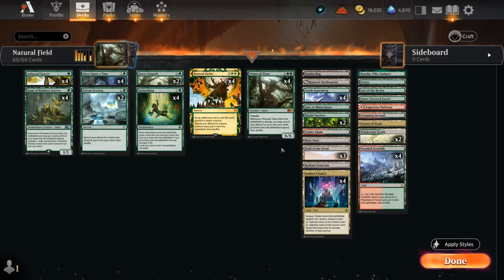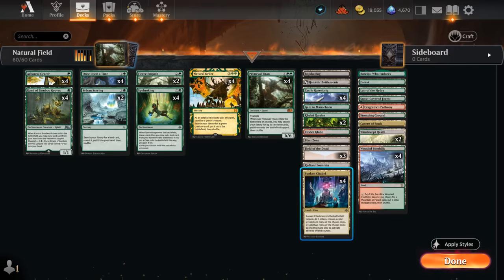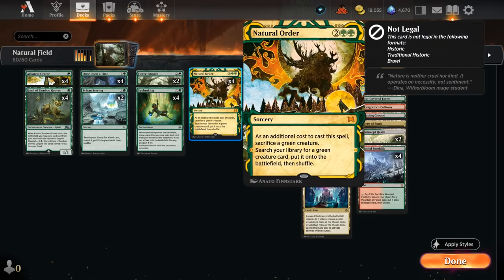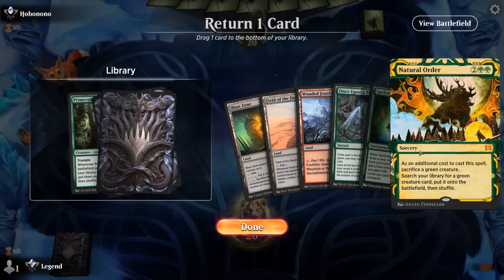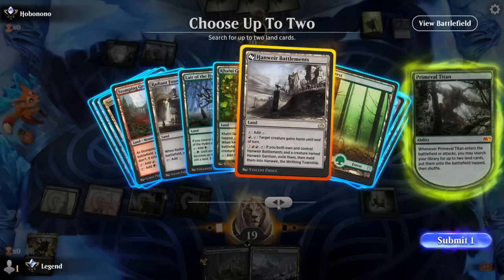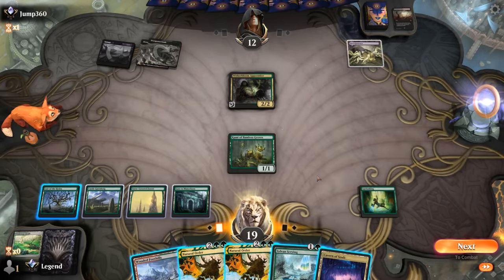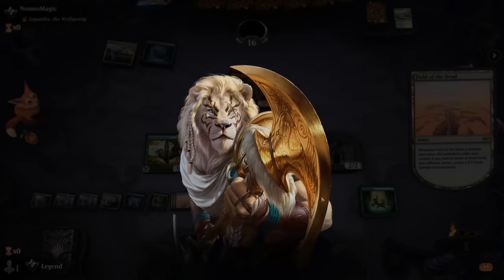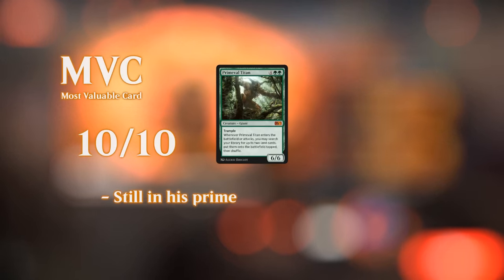How to get 10 lands in play by turn 3.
Magic: The Gathering Arena deck tech & gameplay with a monogreen ramp deck, featuring Primeval Titan, Field of the Dead and Natural Order in Timeless.

00:00 - Deck Tech
05:26 - Match 1
10:34 - Match 2
17:35 - Match 3
24:52 - Match 4
28:54 - Match 5
35:45 - Match 6
44:01 - Match 7
48:43 - Match 8
53:25 - Match 9